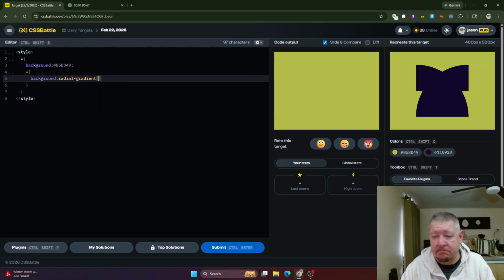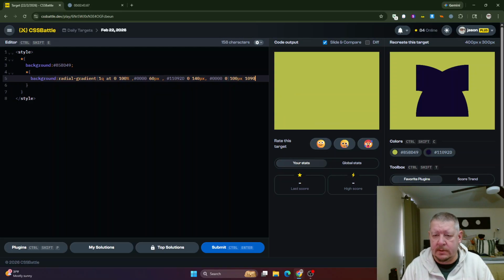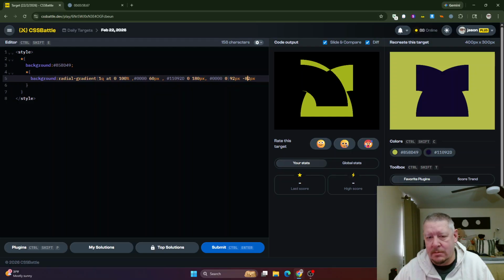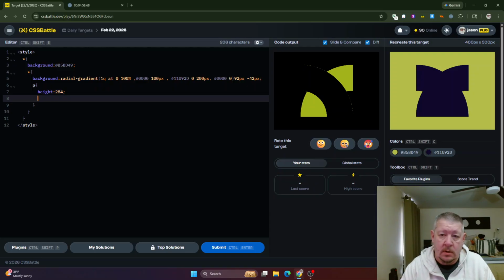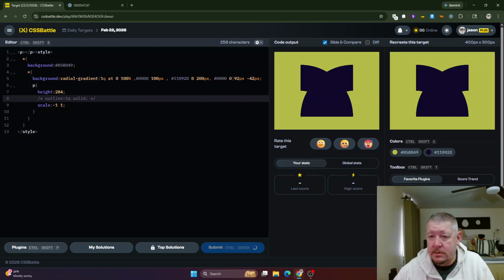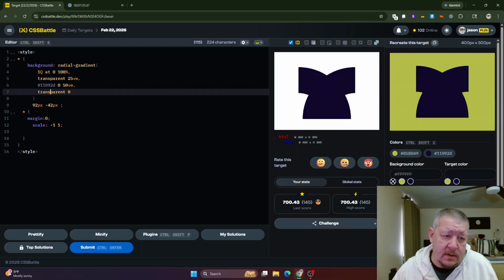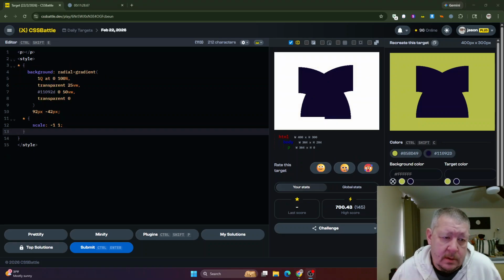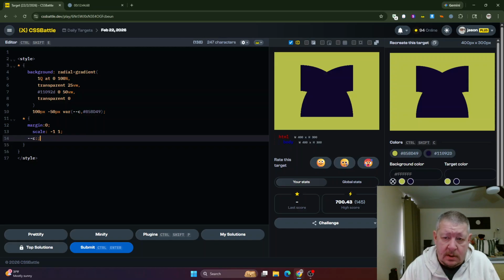CSSBattle Daily 2026 02 22